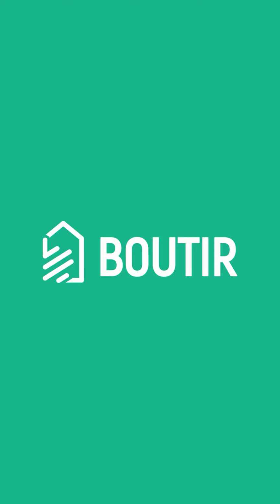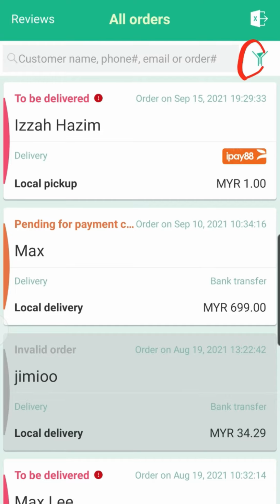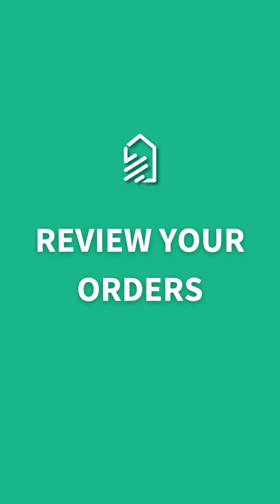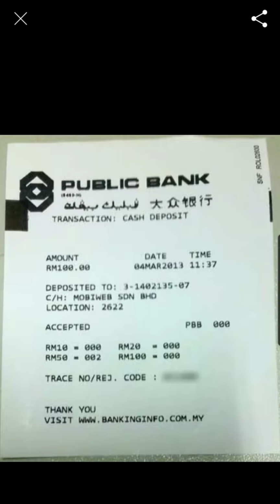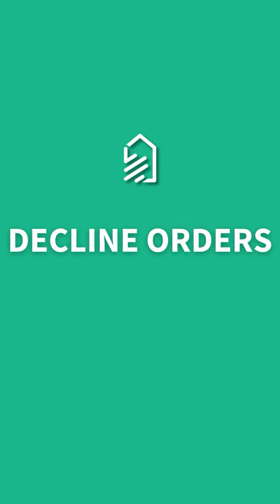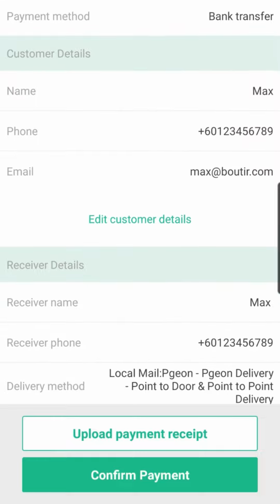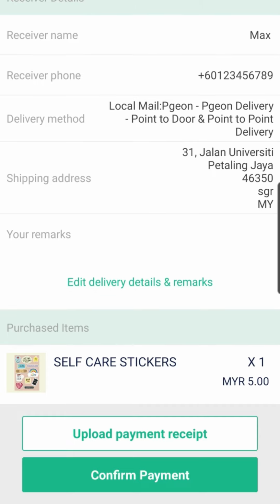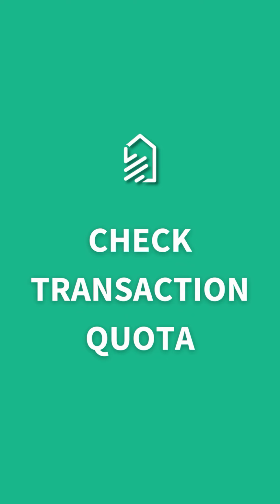BOUTIR TUTORIALS: HOW TO UNDERSTAND YOUR ONLINE SALES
In this video, we will be guiding you on how to understand your onlinesales

Video contents;
- Filter Orders
- Review Order
- Decline Order
- Check Transaction Quota